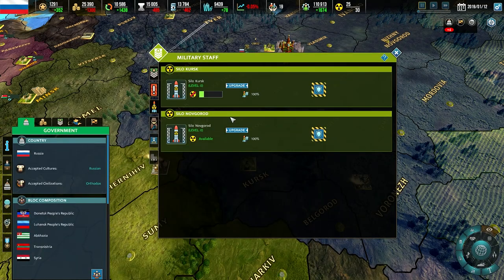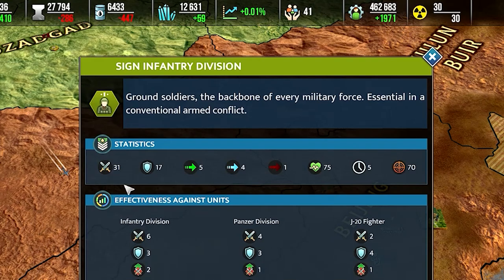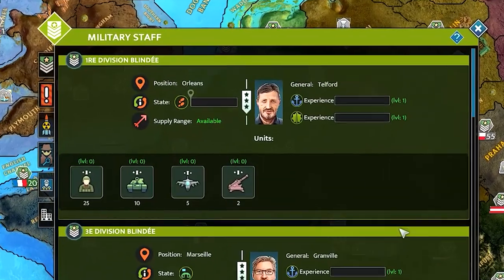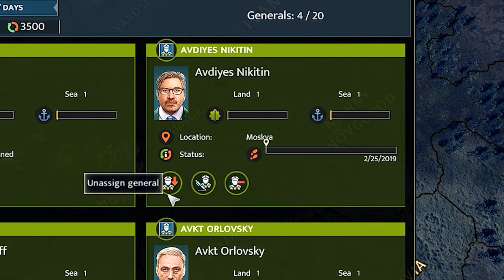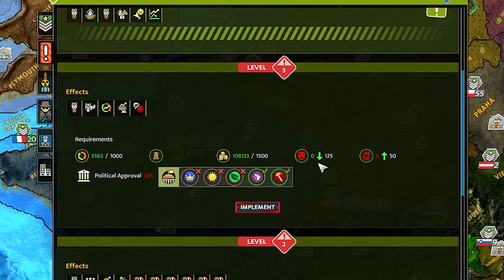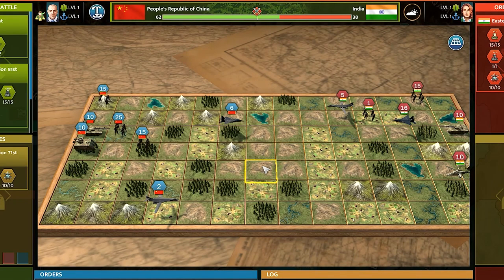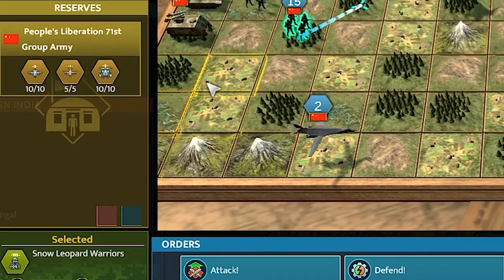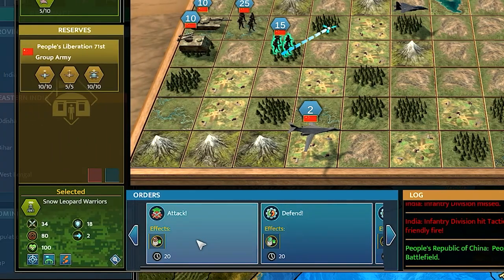Realpolitiks II - Warfare Tutorial Video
Realpolitiks II is now available in Early Access!

War is the ultimate failure of diplomacy - or maybe ultimate success, depending on your viewpoint.

Whether the war you start is intentional or accidental, you should be prepared. And to prepare you for the inevitable, we have put together another compilation of in-game tutorials, this time focusing on all things military! So put on your general's uniform and get ready to wage war on your enemies!

Realpolitiks II, a real-time grand strategy game where you lead any contemporary nation in an attempt to secure world dominance. The road to supremacy is filled with modern world issues as you manage your nation’s economy, command armies, conduct diplomatic and espionage actions, and tackle global threats such as terrorism, pandemics, famine, and more.